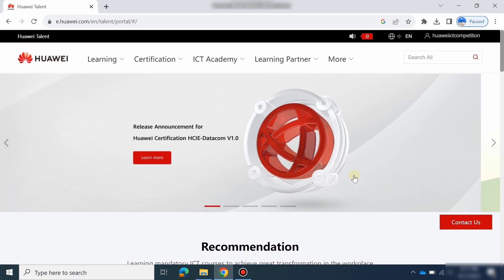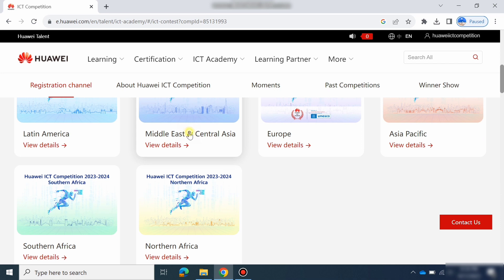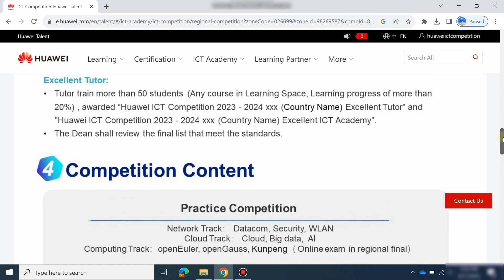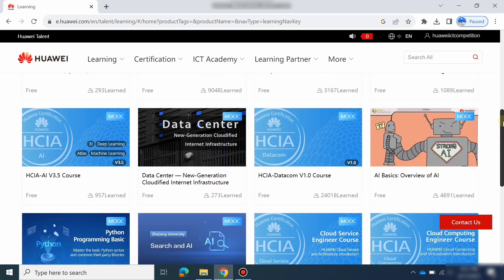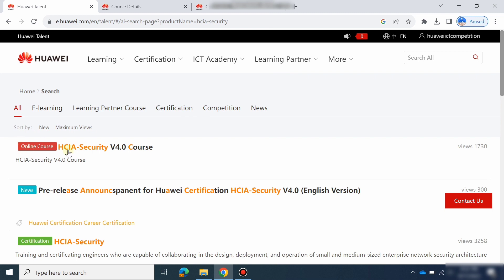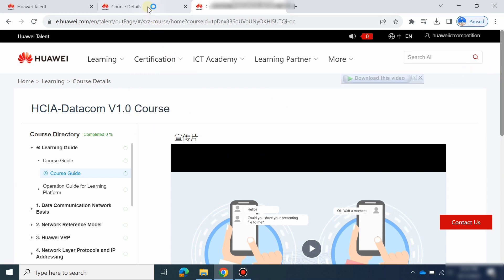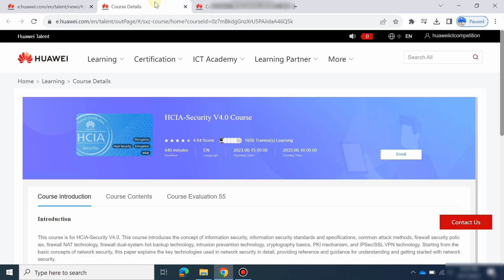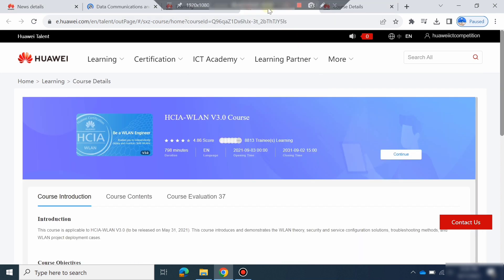How to get Preparation for Huawei ICT Competition 2023-24 | Video Courses Available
Network track for IP technologies, Datacom, Security, and WLAN.
The Cloud track focuses on IT technologies such as Cloud, Big Data, and AI.
The Computing track for Software and OS such as openEuler, openGauss, and Kunpeng.